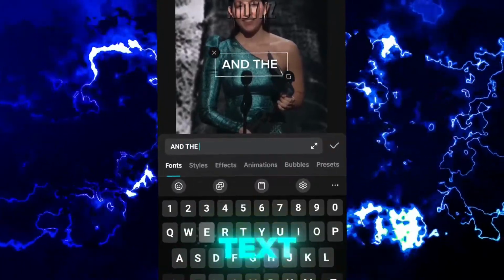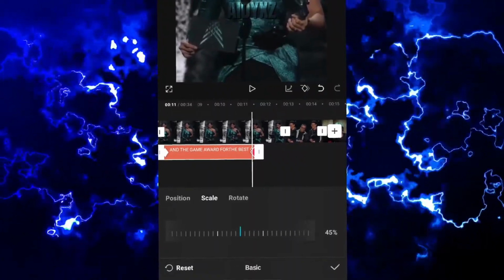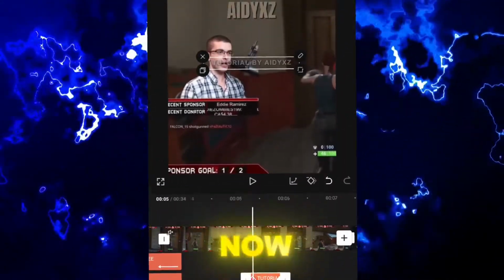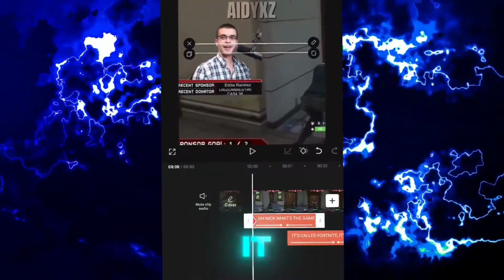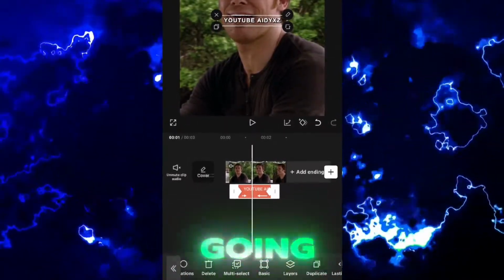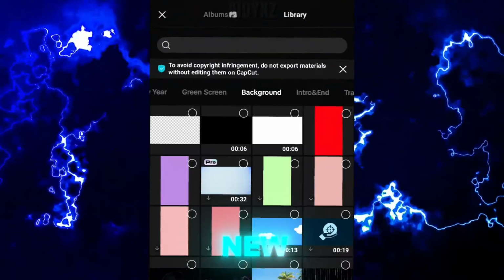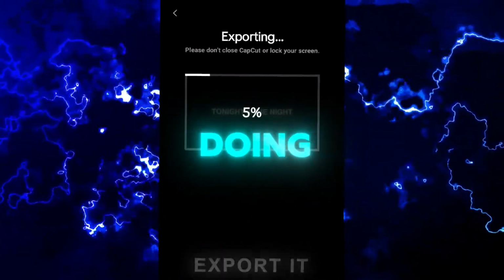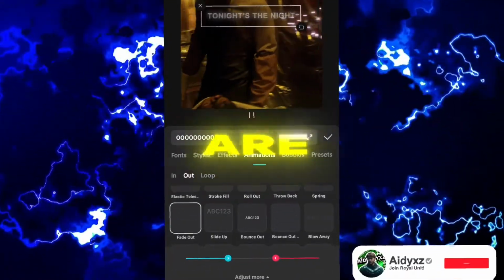Viral Woodl Text - CapCut Tutorial | 4 Ways How To Make Text Like AE on Phone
TUTORIAL: How To Make Trendy Text Like Ae / Smooth Woodl Text in CapCut on Phone! (Step By Step) 📝

Download Arial Bold Font In My Discord Server ✅️

0:00 Intro
0:20 Text Tutorial + Settings
1:47 Tip
2:11 Smooth Connected Text
3:24 Word By Word Faded In Text
4:37 Expading Text + Glow Settings
6:35 Outro